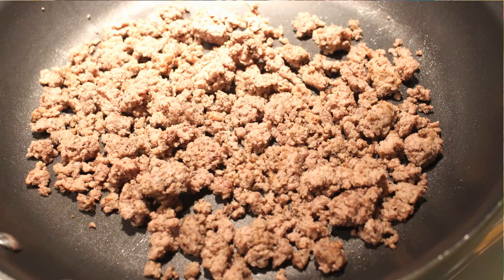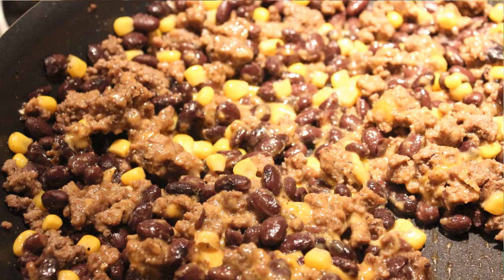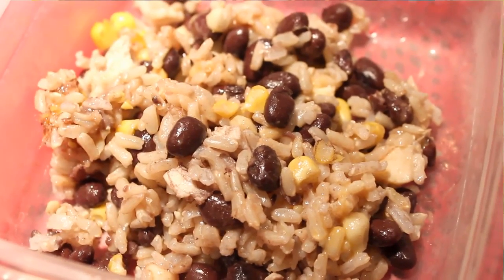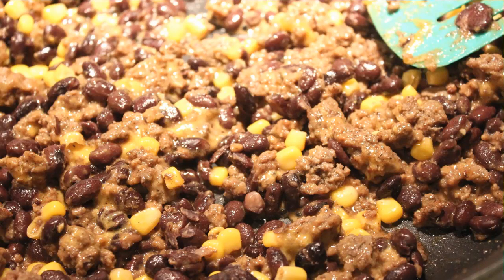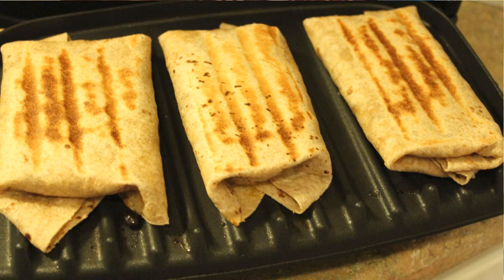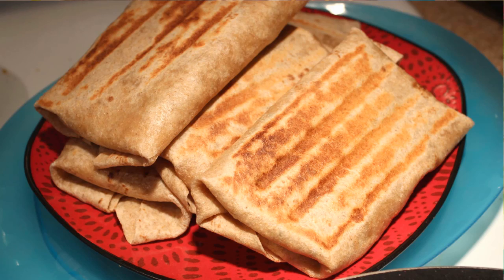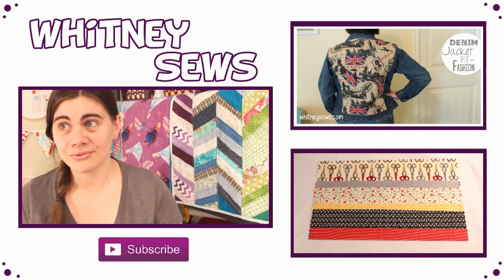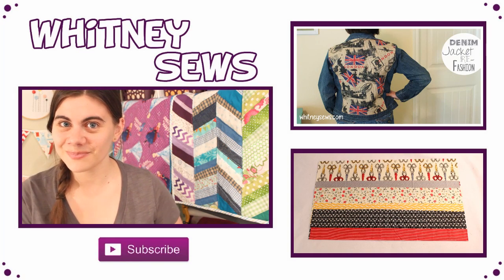Easy Freezer Meal: Burritos - Whitney Cooks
You'll never want to buy premade frozen burritos again after learning how to make your own!  They are quick and delicious!

Grill I use